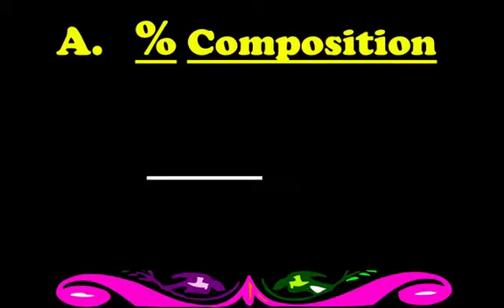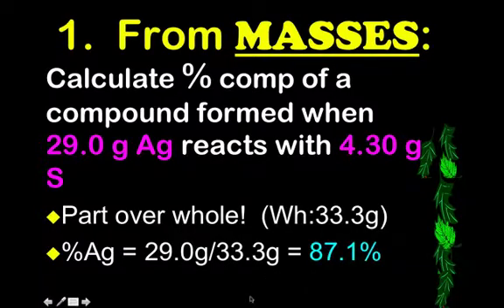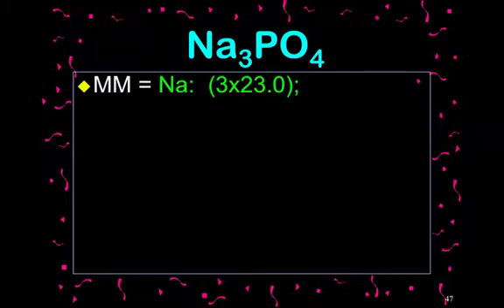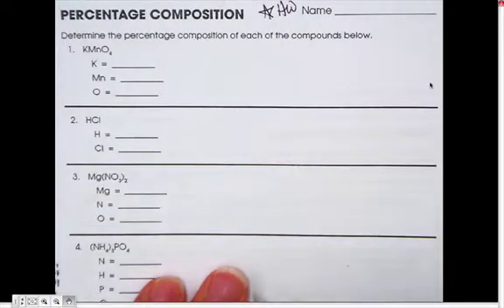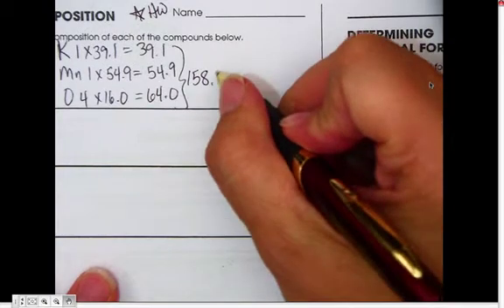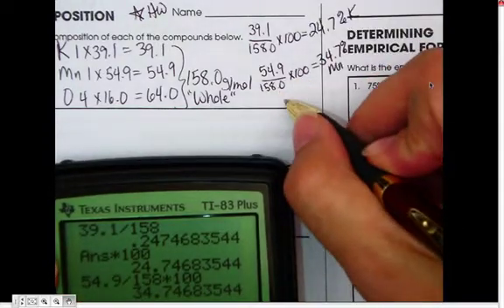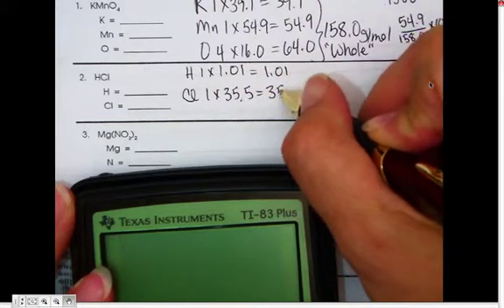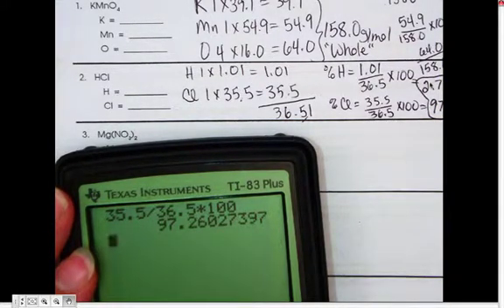% Composition Calculation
How to calculate percent composition by mass with a few practice problems